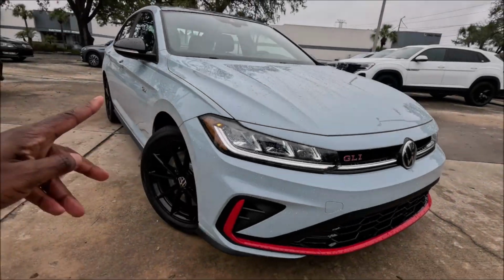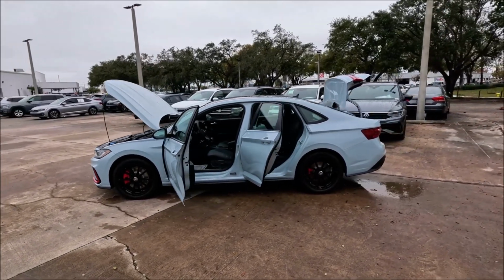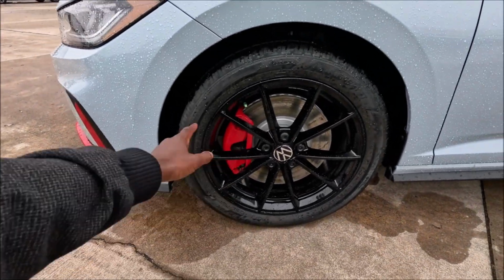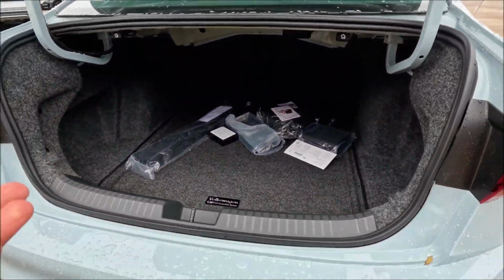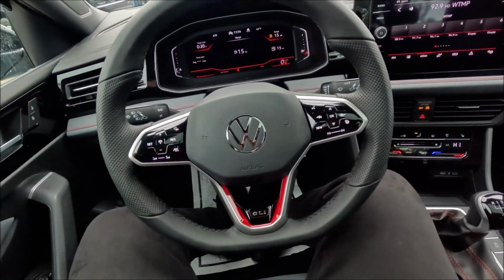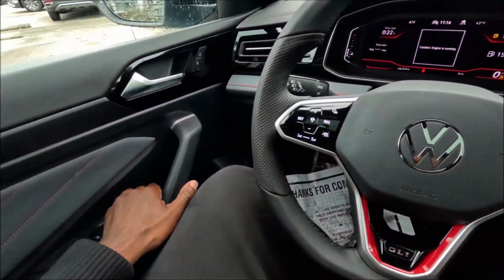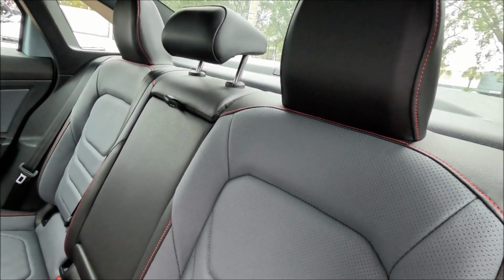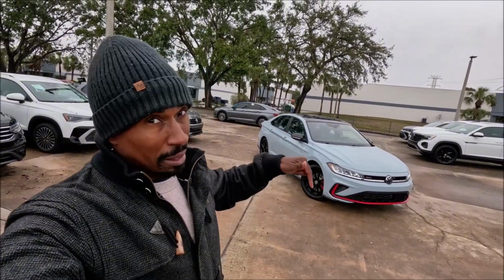2025 VW Jetta GLI Autobahn In Monument Gray Gets New Sporty Black Package!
Black roof, black wheels, black mirrors! This is the facelifted 2025 Volkswagen Jetta GLI Autobahn edition life you've never seen it before!